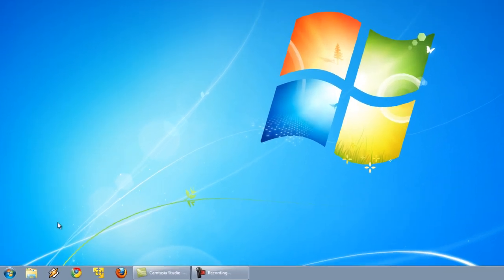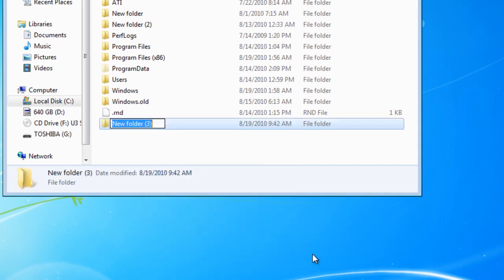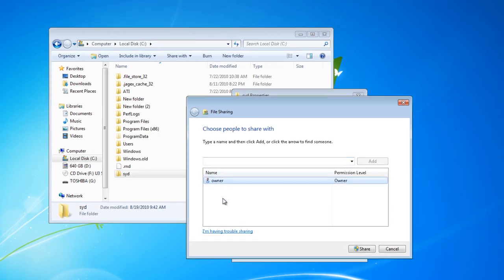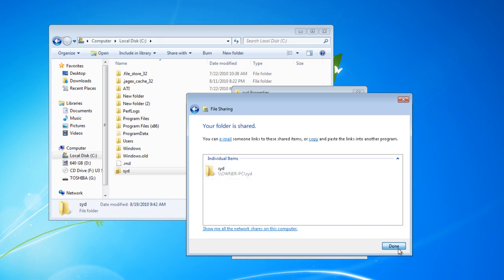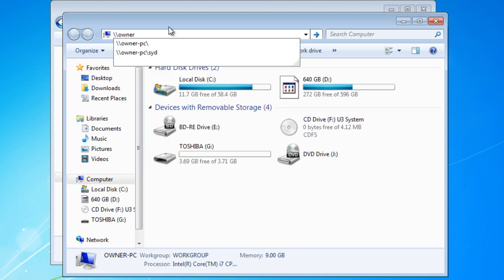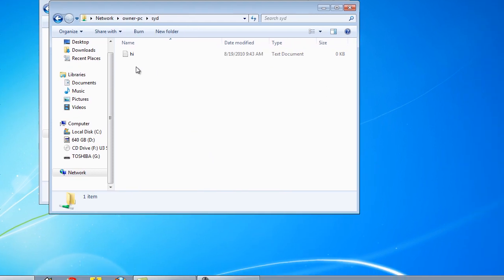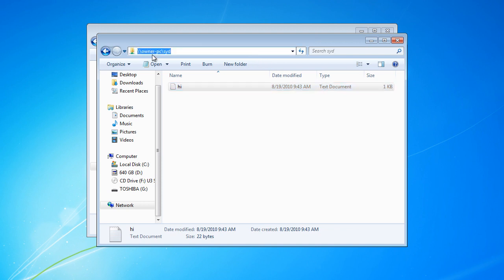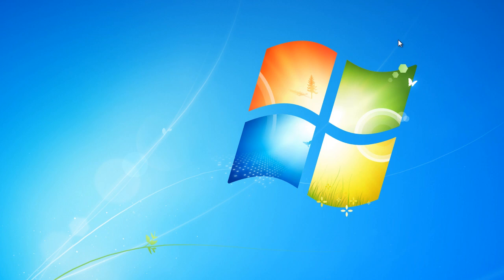Creating a share folder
How to

Create a share folder in windows 7

Follow nutty tech on twitter